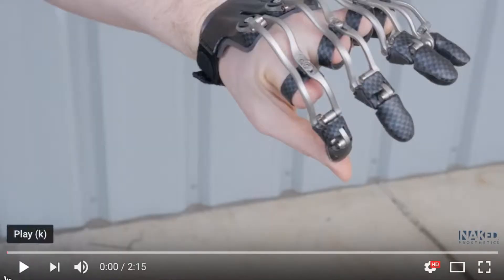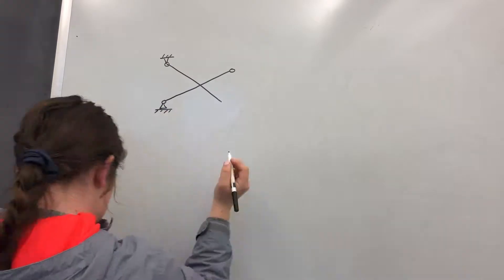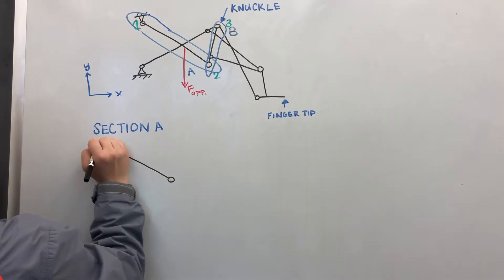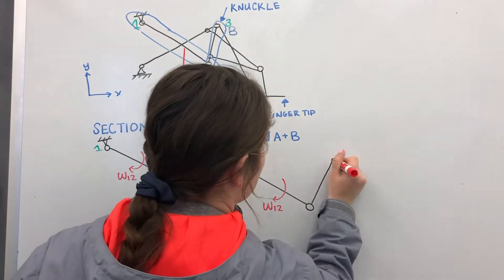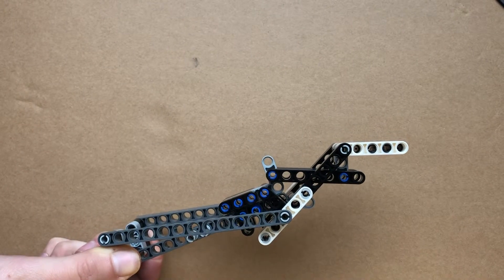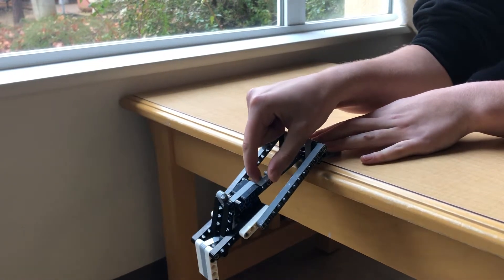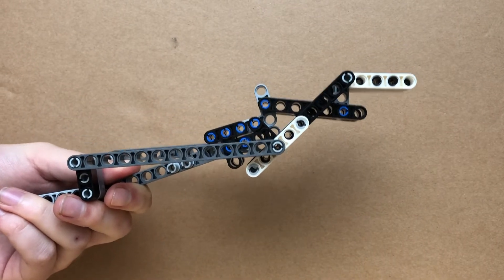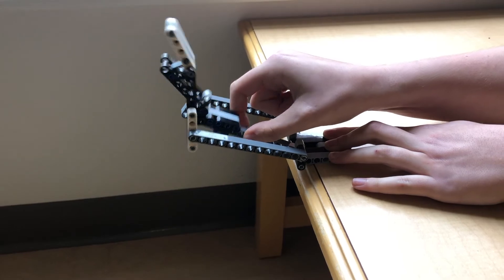Dynamics of a Prosthetic Hand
Rigid Body Kinematics of a prosthetic hand